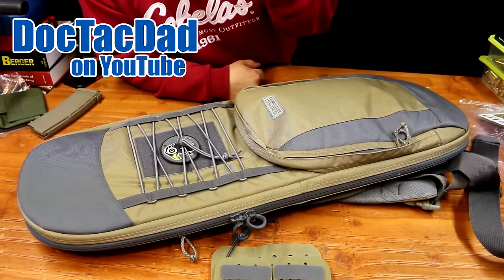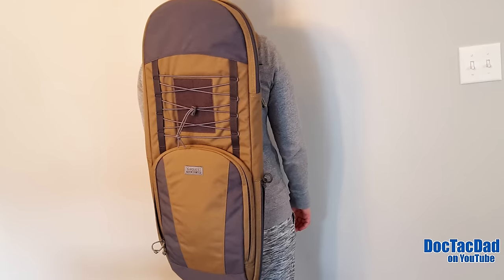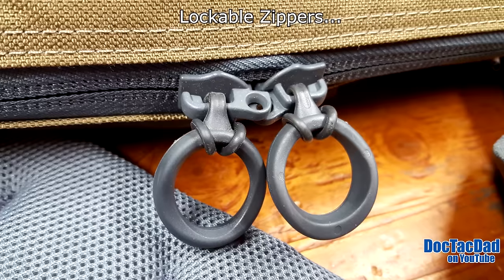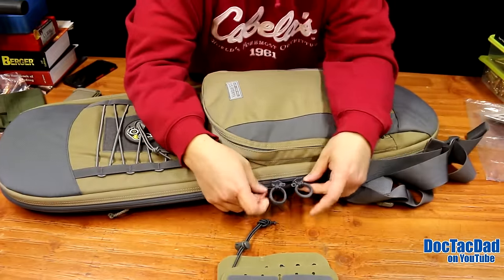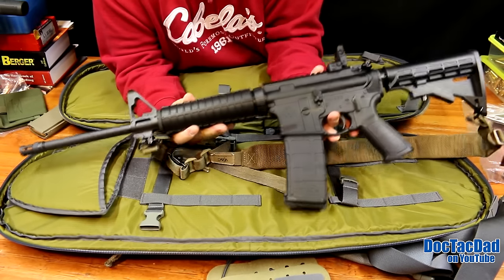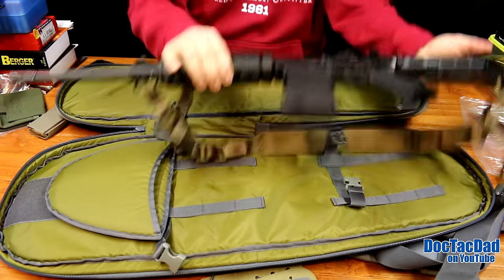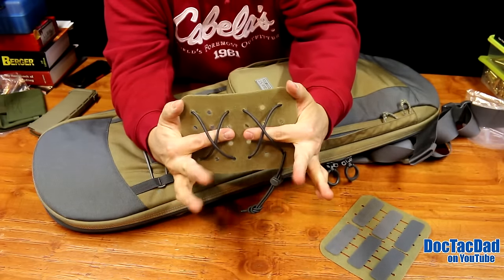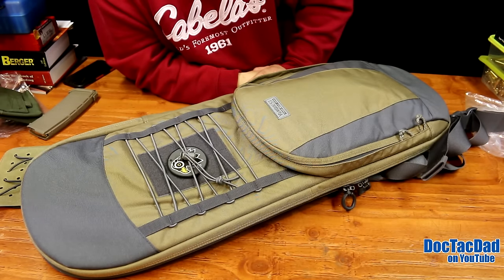Vanquest Rackit-36 Covert Rifle Pack - Review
Check out Vanquest Gear and tell them DocTacDad Sent you...